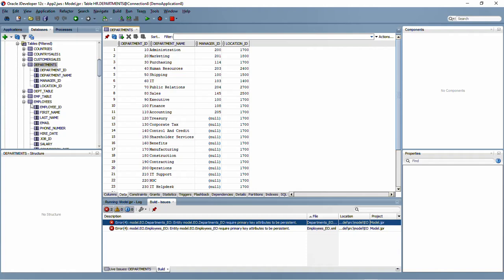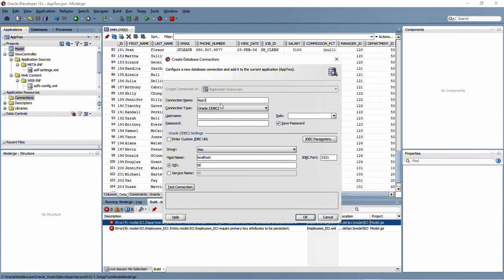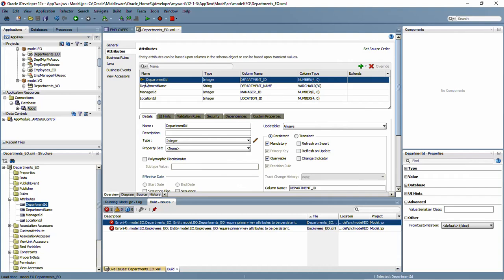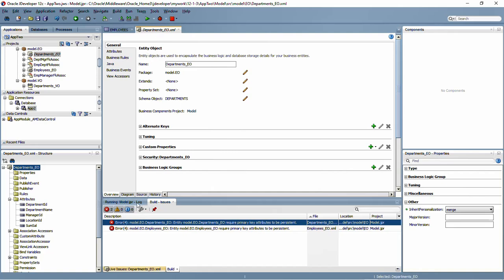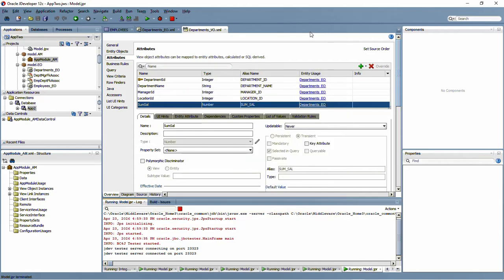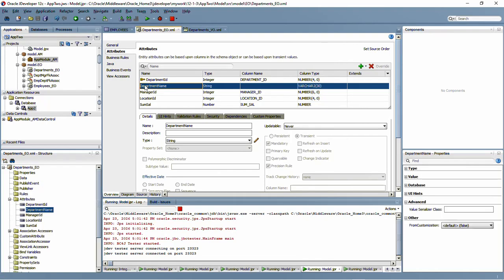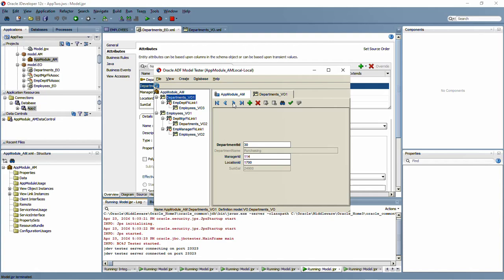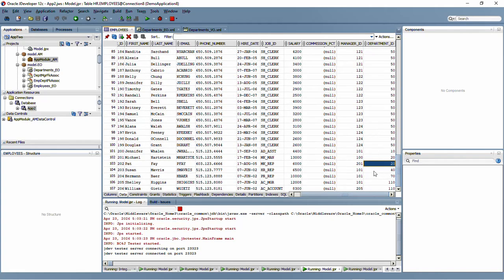How to calaulate total salary of employees according to particular department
In this video, I will explain you How to calaulate total salary of employees according to particular department